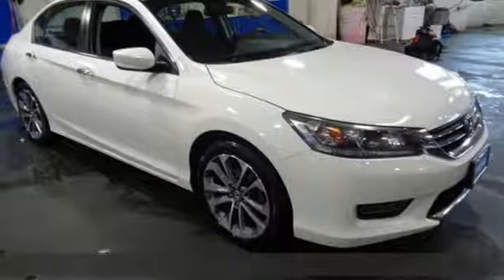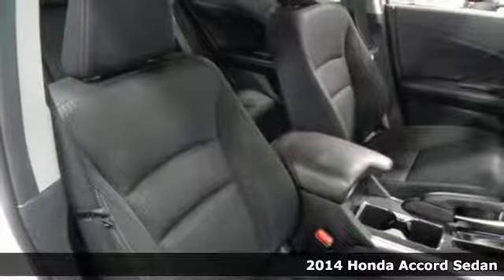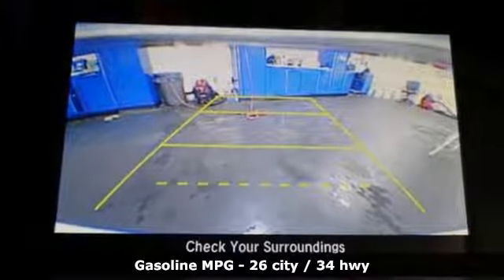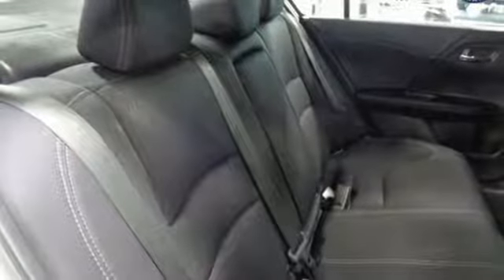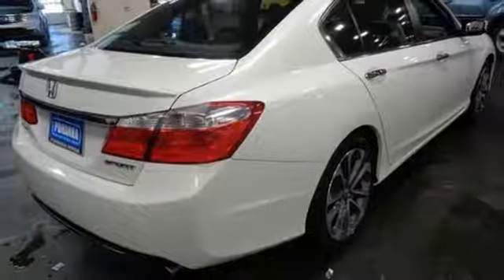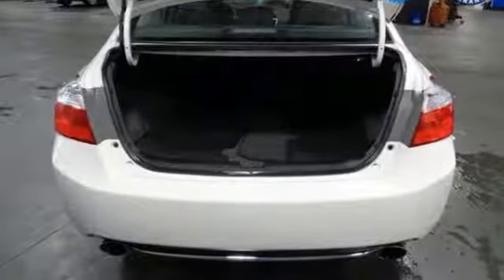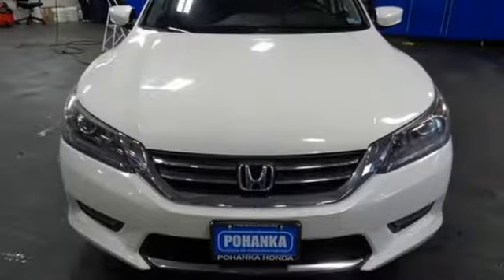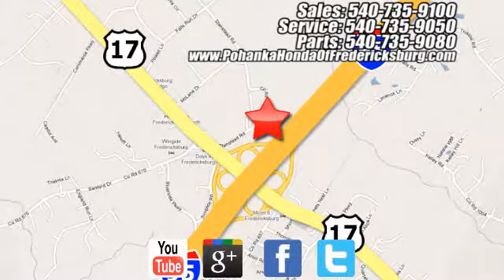Used 2014 Honda Accord Fredericksburg VA Richmond, VA FKA053370A - SOLD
Year: 2014
Make: Honda
Model: Accord
Trim: Sport
Engine: 2.4L I4 DOHC i-VTEC 16V
Transmission: CVT
Color: White
Interior: Black
Mileage: 154044
Stock #: FKA053370A
VIN: 1HGCR2F51EA280189
BACKUP CAMERA!! This 2014 Accord sedan is a one owner vehicle with a clean CARFAX and has been well maintained with 26 service records! Paint looks great, interior is super clean and runs like new!!! Tires have loads of tread!!! Our reconditioning fee is included in this price of the vehicle as to where other dealers are adding fees around 1,695 to the cost of the vehicle!! Clean CARFAX. White Orchid 2014 Honda Accord Sport FWD CVT 2.4L I4 DOHC i-VTEC 16V Cloth.brbrRecent Arrival! 26/34 City/Highway MPGbrbrAwards:br * ALG Residual Value Awards * 2014 IIHS Top Safety Pick+ * Green Car Journal 2014 Green Car of the Year * 2014 KBB.com Brand Image Awardsbr2016 Kelley Blue Book Brand Image Awards are based on the Brand Watch(tm) study from Kelley Blue Book Market Intelligence. Award calculated among non-luxury shoppers. Kelley Blue Book is a registered trademark of Kelley Blue Book Co., Inc.brBased on 2017 EPA mileage ratings. Use for comparison purposes only. Your mileage will vary depending on how you drive and maintain your vehicle, driving conditions and other factors.brAll prices exclude taxes, title, license, and dealer processing fee of $799.00. Published price subject to change without notice to correct errors or omissions or in the event of inventory fluctuations. All features not on all vehicles. Vehicles shown are for illustration purposes only. MPG is based on 2017 EPA mileage ratings. Use for comparison purposes only. Your mileage will vary depending on driving conditions, how you drive and maintain your vehicle, battery-pack (hybrid only) and other factors.brbrReviews:br * Beyond its history of reliability and high resale value, the Accord is now more varied than ever. Whether you want a no-fuss and highly economical sedan, a sporty V6-powered coupe or a hybrid that attains 50 mpg in the city, the 2014 Accord offers something for everyone. Source: KBB.combr * The Accord is synonymous with Honda and has been known for nearly four decades as a reliable, comfortable, pragmatic way to move families. What began as a 2-door hatchback in 1976 has grown into today's full-size sedan and coupe. Like the rest of the car, the 2014 Accord's 5-passenger interior is a pleasing step forward. The cabin boasts soft-touch materials for a quality feel. The front seats are comfortable, and the driver's seat actually toned down the lumbar support. The rear seats have even more room, as does the trunk. Sleek, rippled sheet metal defines a more streamlined exterior that has shrunk around an interior that feels roomier than previous generations. The most surprising thing about the Accord is its refined continuously variable transmission (CVT). Mated to the 4-cylinder, this CVT feels much like a normal automatic, mimicking gear changes. Even a base Accord has good power for acceleration and passing, yet attains an impressive mileage on the highway. Move up to a V6 model with 6-speed automatic transmission, and the Accord is downright quick. For the individual looking to consume less the 2014 Accord comes in a Hybrid version as well. This operates on a 141-hp 2.0-liter, 16-valve i-VTEC 4-cylinder engine and a 55-hp lithium-ion battery pack for a net hp of 196. The Hybrid can achieve ratings of 50 cty and 46 hwy. To help maximize efficiency on the road, the Accord Hybrid seamlessly shifts between three distinct drive modes: EV Drive, Hybrid Drive and Engine Drive. EV Drive is 100% electric, and generally is used during braking and when starting from a stop. Hybrid Drive uses the fuel engine and electric motor to provide extra zip during acceleration, and once your Accord Hybrid is cruising with highway efficiency, Engine Drive takes over. If you want a hassle-free, pleasing family car with a reputation for quality and an immediate familiarity, you can't go wrong with the Accord. Source: The Manufacturer Summary

We